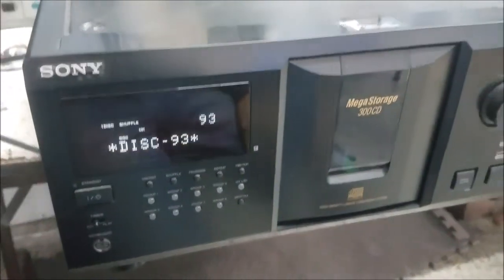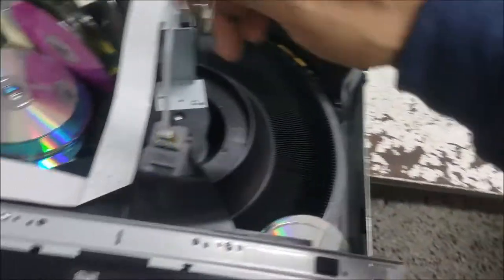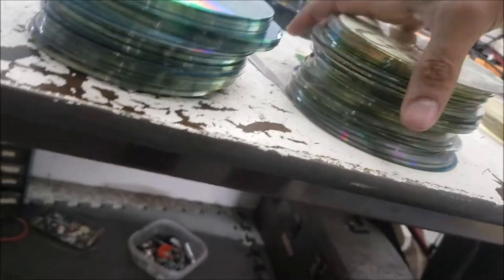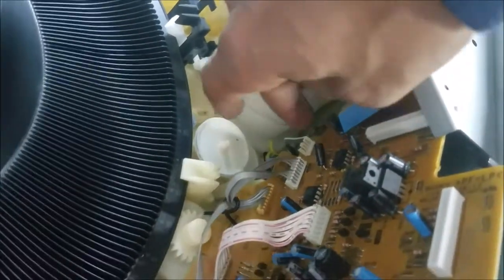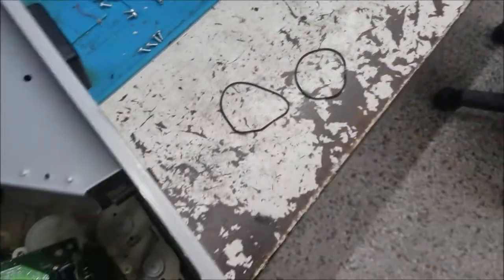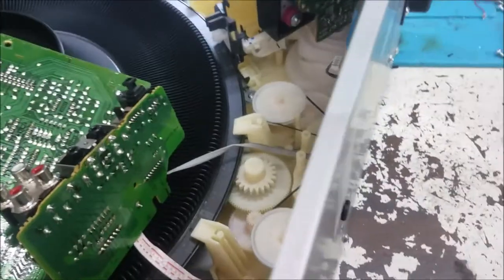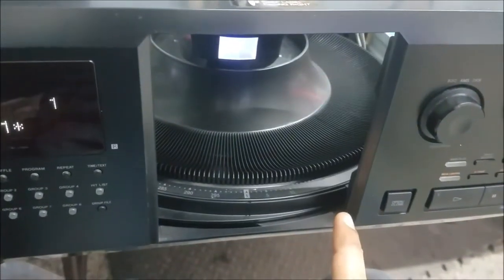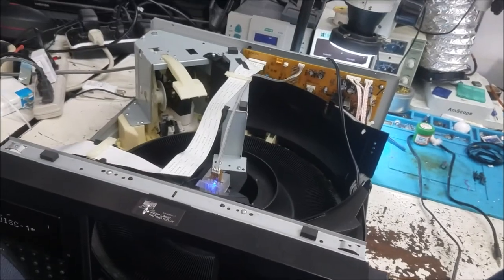SONY CDP CX355 300 CD changer wont load CDs